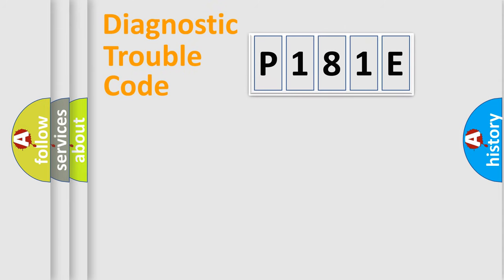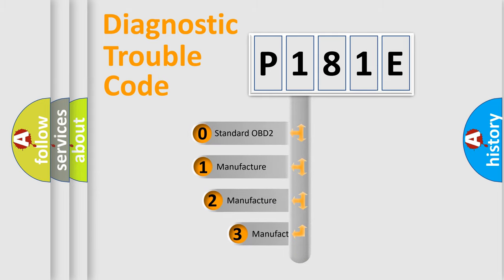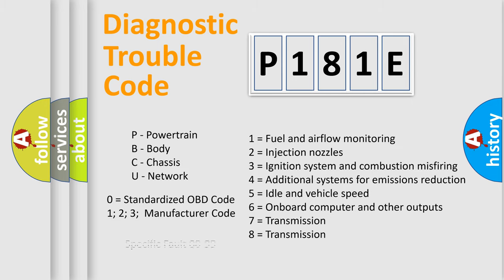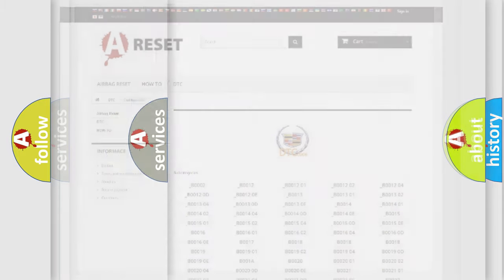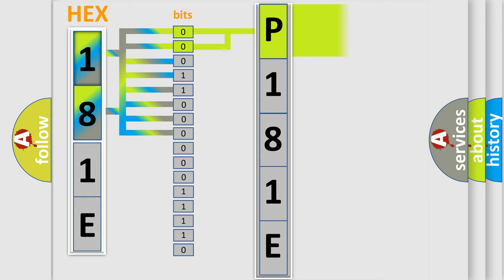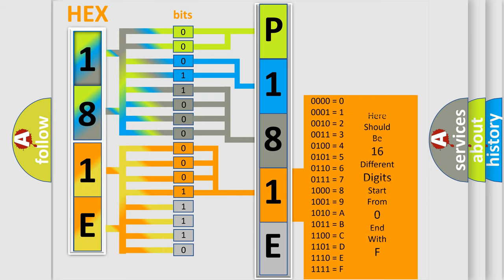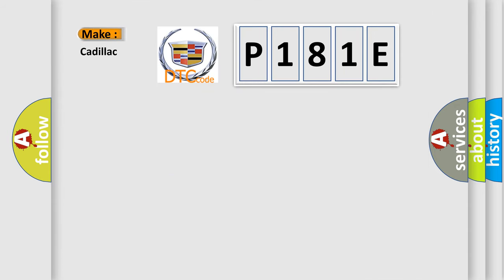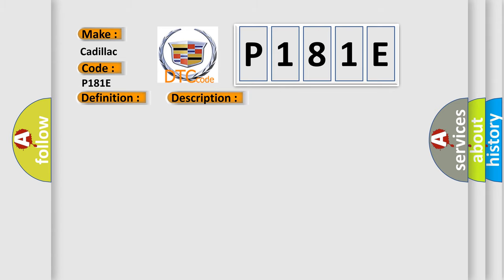DTC cadillac P181E Short Explanation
Contents:
0:21 Basic DTC analysis according to OBD2 protocol standard.
1:48 Insight into programming
2:58 A diagnostically understandable description of the Diagnostic Trouble Code
3:05 Basic error definition

Make:
Cadillac
Code:
P181E
Definition:
Stop Lamp Switch
Description:
When a stop lamp switch signal is not input where the brake pedal is depressed.
Cause:
 Harness or connectorStop lamp switchABS actuator and electric unit (control unit)Battery power supply system